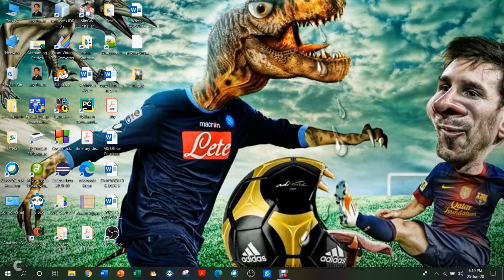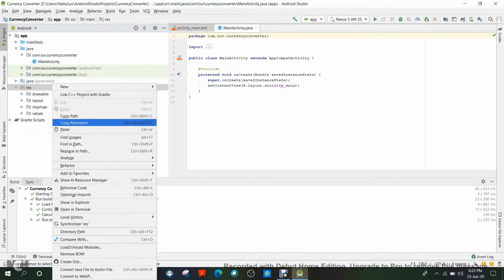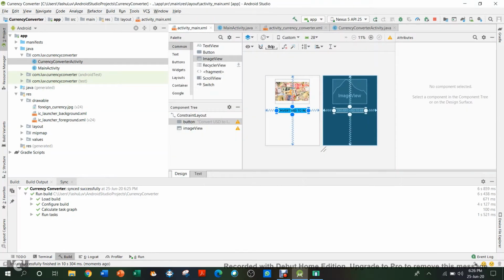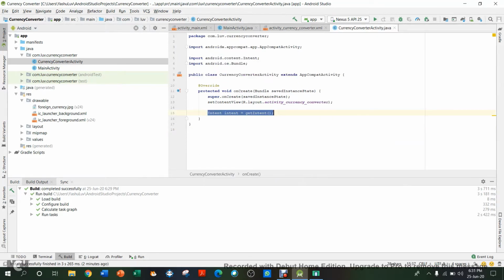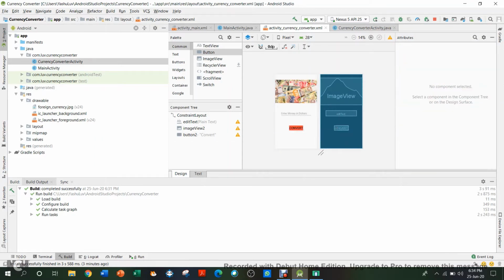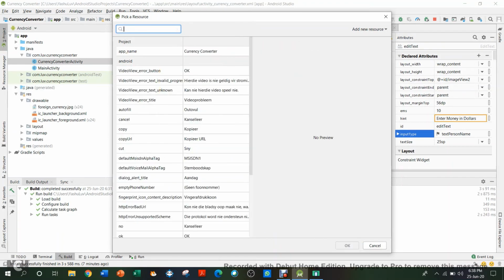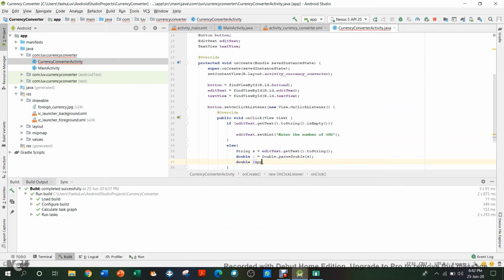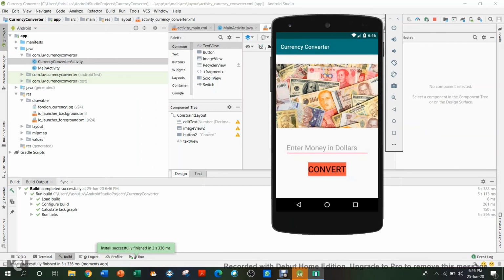Android Studio App : Currency Converter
In this video I am going to make a currency converter app in Android Studio.